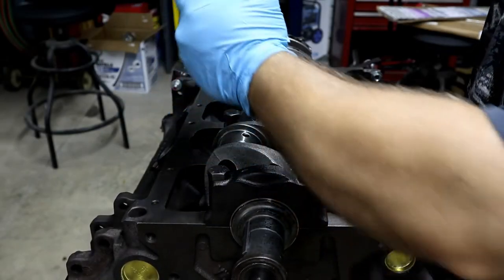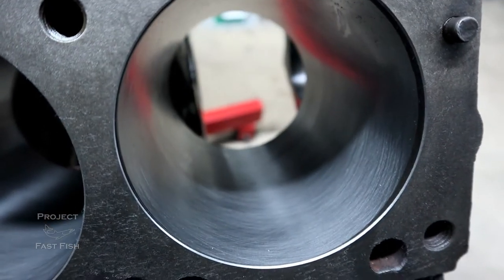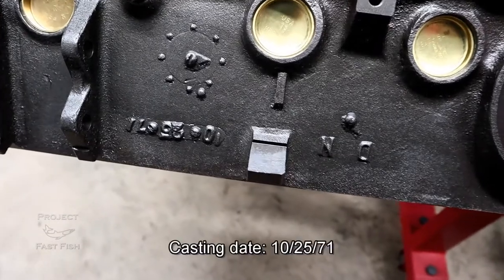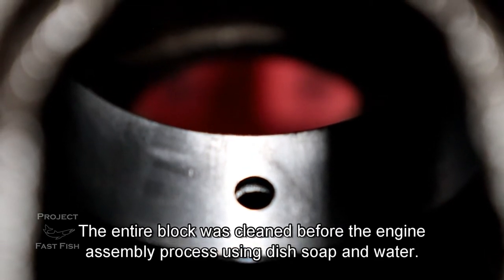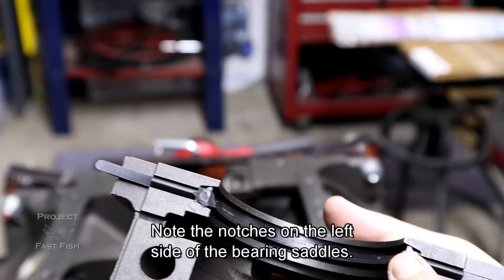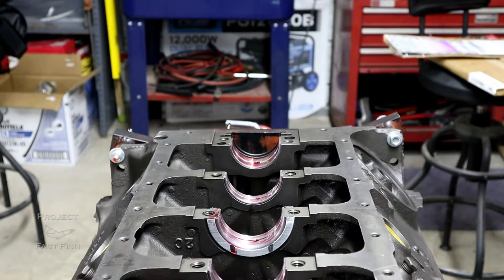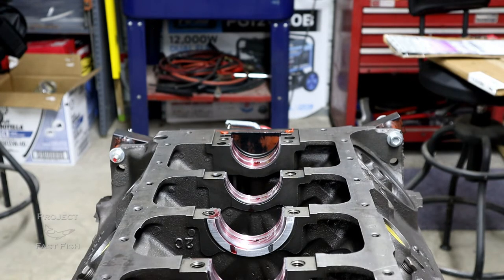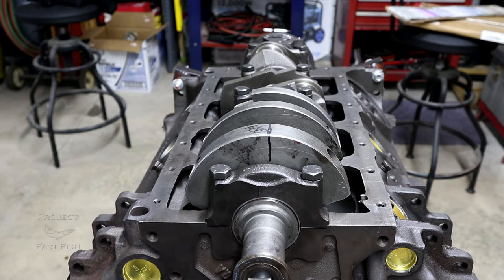Project Fast Fish: Chrysler 318 Stroker Build and Walk-through - Part 1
Project Fast Fish: 318 Stroker Build - Part 1

Project Fast Fish is based on the restoration and modification of a Plymouth Barracuda.

Links to parts used are below.

This video features a walk-through of a 318 to 349 stroker build and represents Part 1 of 3.  We look at the machine work from a local machine shop and install the crank, the cam and oil plate.

We had a spare 318 engine that was once housed in the ‘73 Barracuda.  After being pulled from storage and gutted, it was sent to Roger’s Automotive Machine in Lake City, FL.  There it was bored .030 over, bathed in a hot tank, had the freeze plugs installed and the cam bearings installed.  They did some great work on the cylinder heads and connecting rods as well. Those will be featured in parts 2 and 3.

A 318 with .030 over and a 3.58” stroke from the 360 crank equals 349 ci.  Our goal is to sell this stroker and use the proceeds to help fund Project Fast Fish.

Machine work by:
Roger’s Automotive Machine
721 SW Nassau St.

Parts used for this video:

Block
   Chrysler LA 318
   Factory Bore - 3.91
   Current Bore - 3.94
          ($0.00)

Crank
   From an LA 360
   3.58” of stroke
          ($0.00)

   Comp Camps 268H
   Lift w/ 1.5:1 Rocker In - 0.454
   Lift w/ 1.5:1 Rocker Out - 0.454
   Duration In - 268
   Duration Out - 268
   Operational Range - 1,600 - 5,800
   Recommended Converter - 2,000 Stall
          ($0.00)

Cam Bearings
   Ordered and installed by Roger’s Automotive Machine

   Sealed Power 5024MA
   Bi-Metal Aluminum Alloy
          (Summit Racing)

   Fel-Pro KS-2114
          (Advance Auto Parts / CarQuest)

Cam Thrust Plate
   OEM
         ($0.00)

0:33 - Review of block preparation from the machine shop
05:40 - Setting the Main Bearing (Crank Bearings)
9:40 - Installing the crank, caps, and the needed torque sequencing
14:54 - Installing the cam and thrust plate
16:53 - Installing the oil filter housing